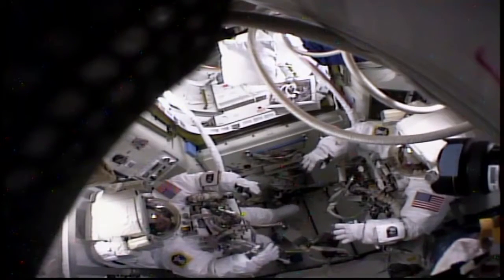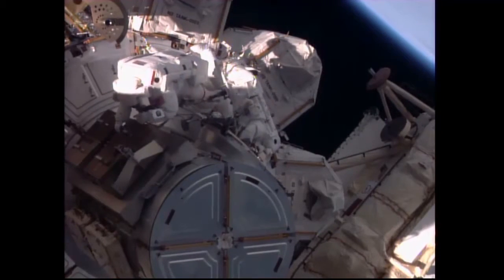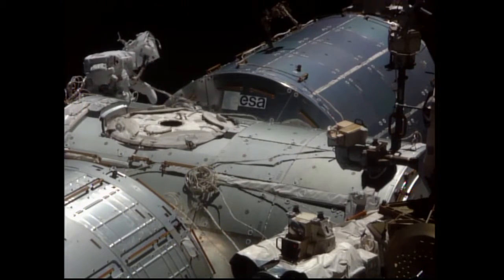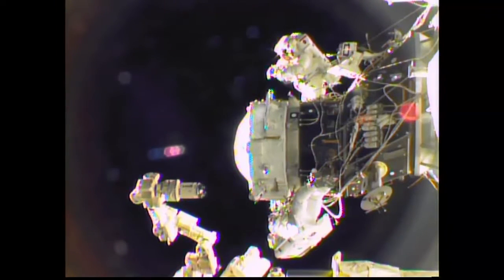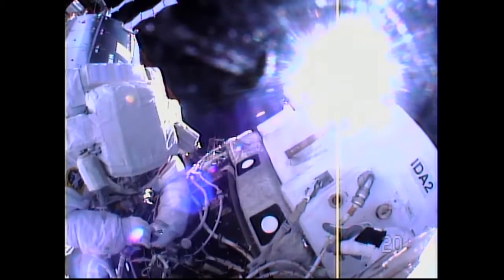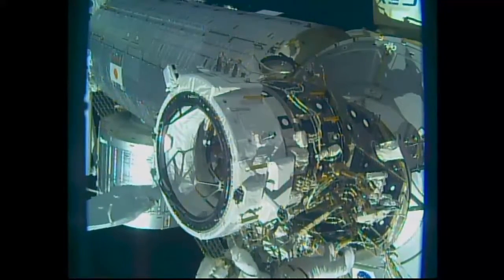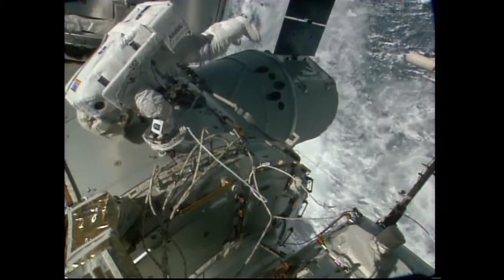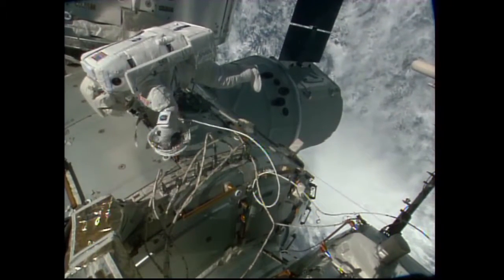Astronauts Install New Docking Port for SpaceX, Boeing | Video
- outside the International Space Station, Expedition 48 Commander Jeff Williams and Flight Engineer Kate Rubins of NASA installed a new docking port onto the forward end of the Harmony module during a spacewalk on August 19, 2016.

The new docking port will be the port of call for the SpaceX Crew Dragon and Boeing CST-100 “Starliner” commercial crew vehicles that are under development.

A second docking adapter for the U.S. commercial crew vehicles is being constructed and will ultimately be placed on the space-facing side of the Harmony module.